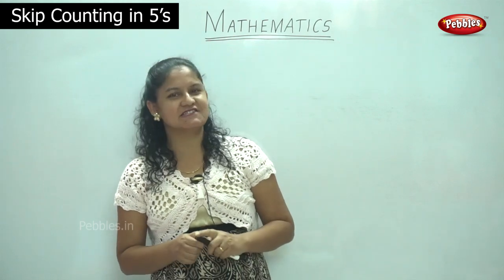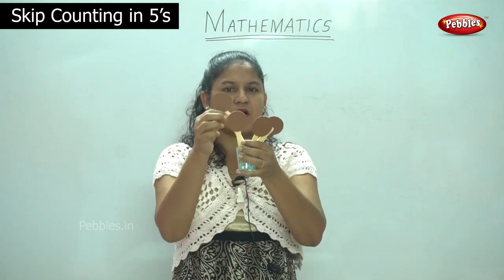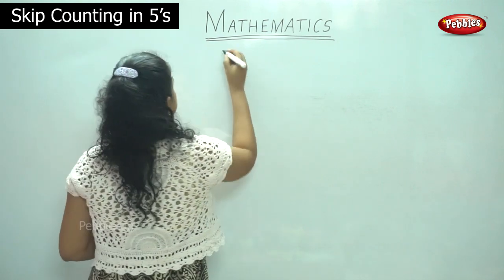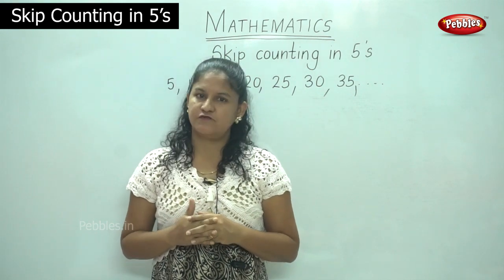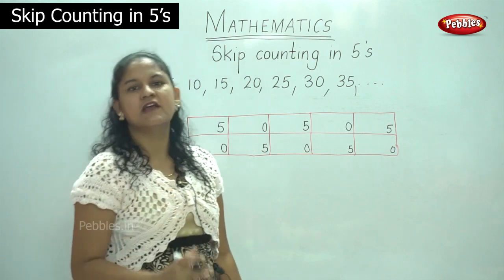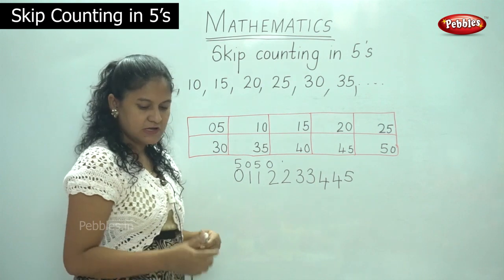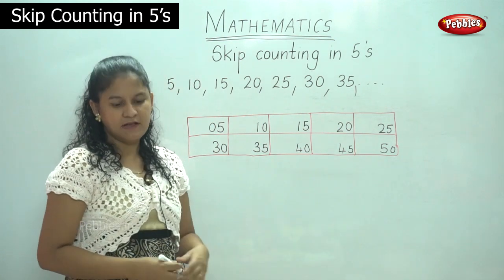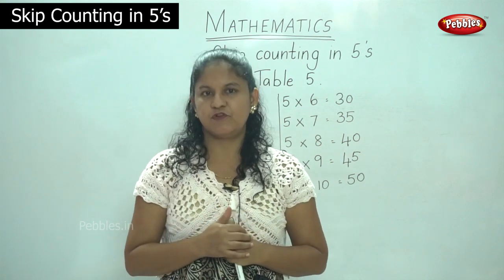1st STD Maths CBSE Syllabus | Learn Skip counting in 5's | Mathematics Lesson -21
1st STD Maths CBSE Syllabus | CBSE Maths | Learn Skip counting in 5's | Mathematics Lesson -21